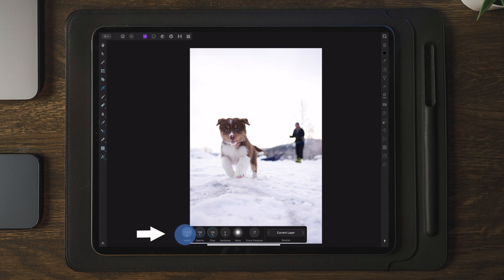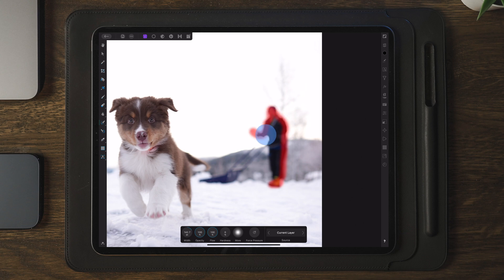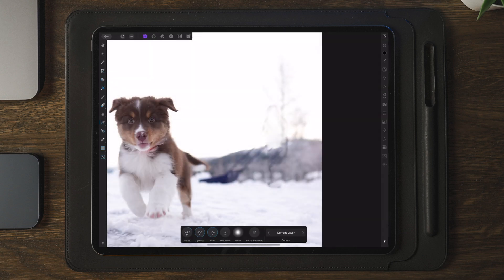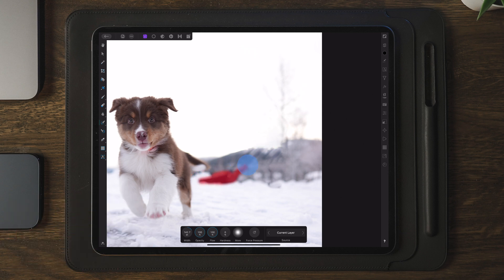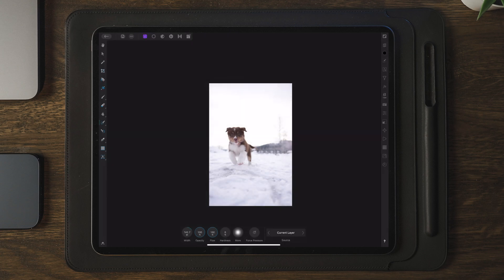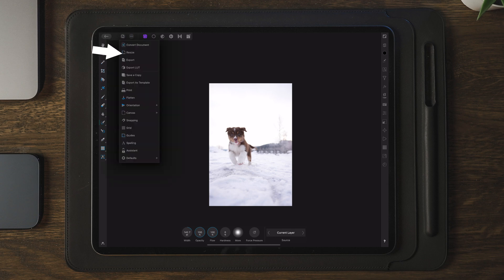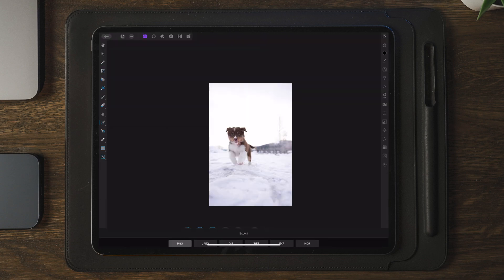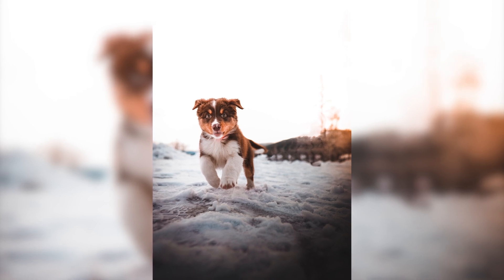Remove PEOPLE in Your PHOTOS in Less than 30 SEC with Affinity Photo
Affinity Photo Quick tip - In todays tutorial i will show you how easy and fast it is to remove certain parts in your image using affinity photo.

The lower thirds i use!

2nd iPad
3rd iPad

ACTION CAMERA :

GIMBALS///
Main Gimbal
2nd Gimbal

get active.